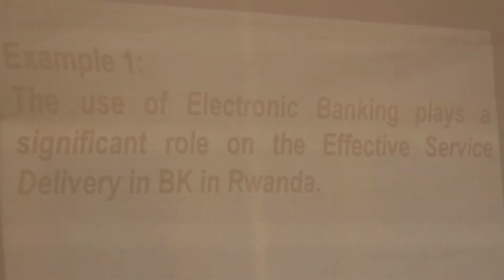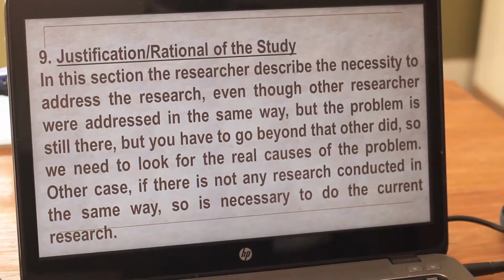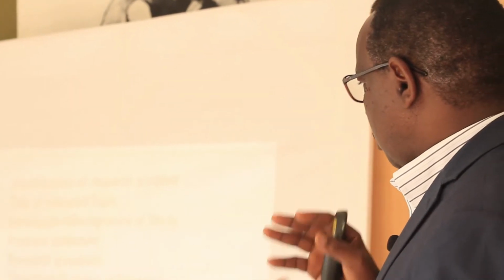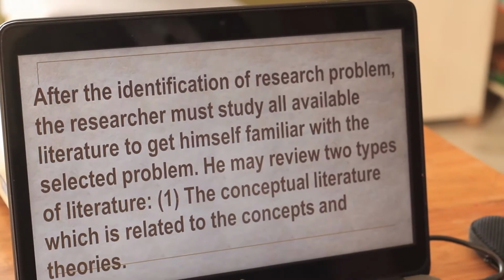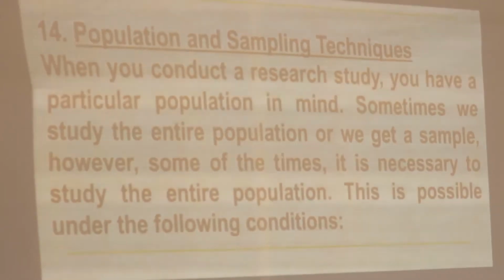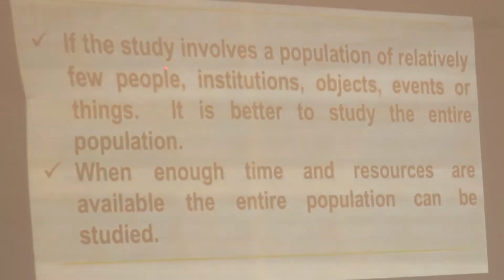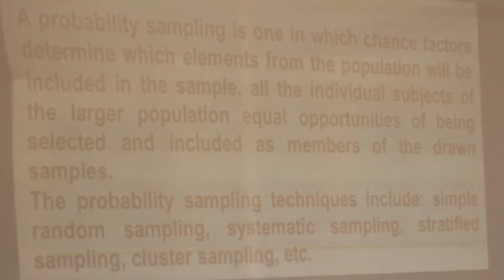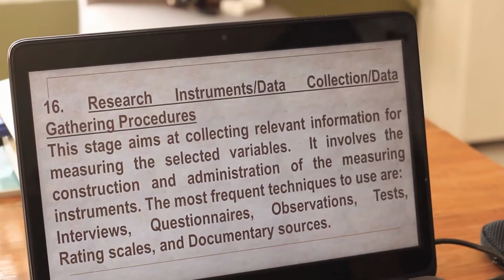Ndabaga Impact Online Research Training Course Part 2(C)